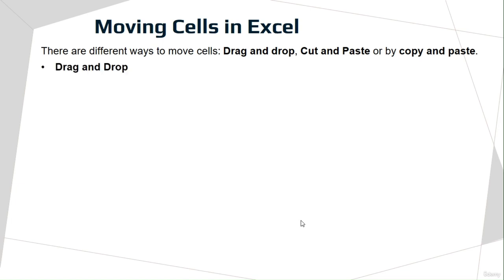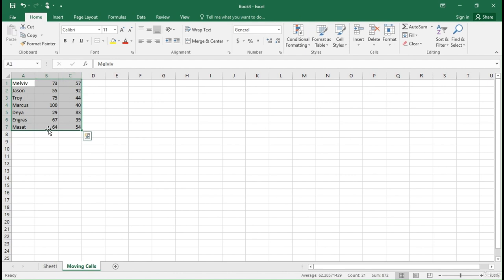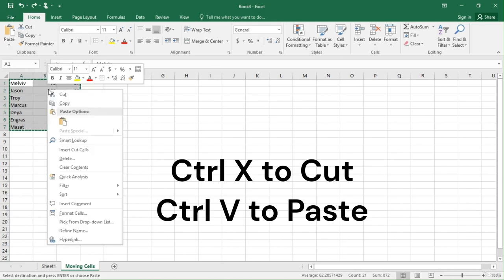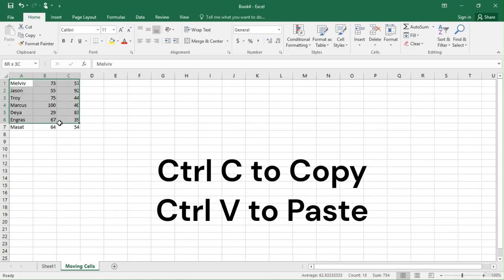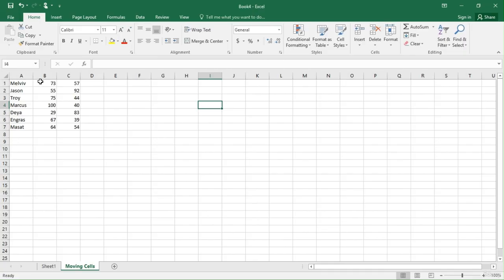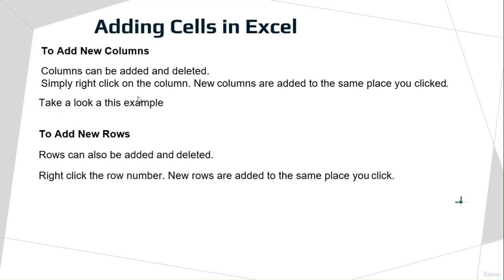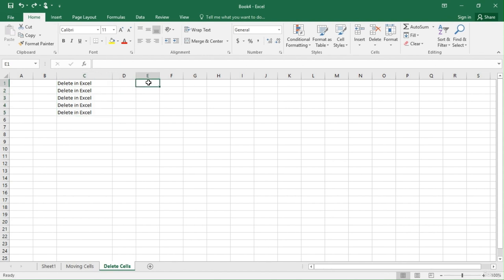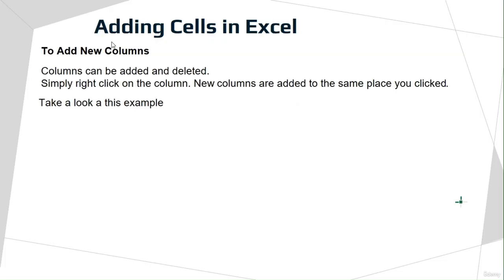Excel Tutorial for Beginners | Add, Delete & Move Cells Easily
In this Excel tutorial for beginners, you’ll learn how to add, delete, and move cells easily using simple, step-by-step instructions. This lesson is perfect if you’re new to Microsoft Excel or want to strengthen your basics.

📌 In this video, you’ll learn:
How to add (insert) cells, rows, and columns
How to delete cells without breaking your worksheet
How to move cells correctly using drag, cut, and paste
This tutorial is designed for students, beginners, and anyone starting with Excel. No prior experience needed — just follow along!

📊 Topics covered:
Excel basics, Excel for beginners, adding cells in Excel, deleting cells in Excel, moving cells in Excel, Microsoft Excel tutorial